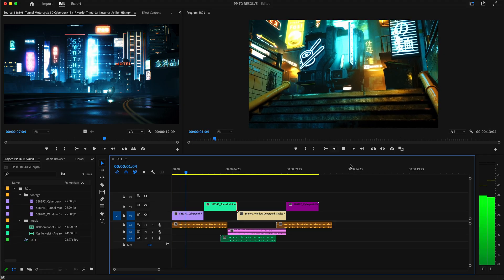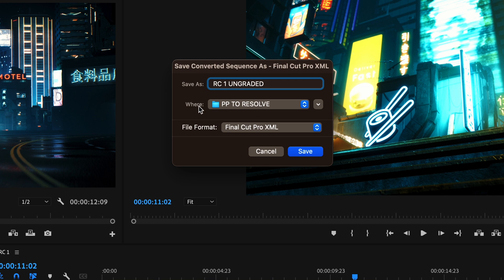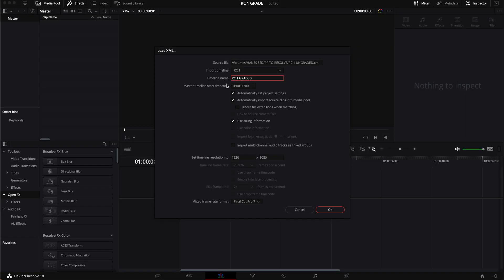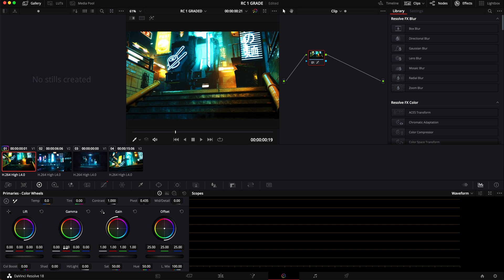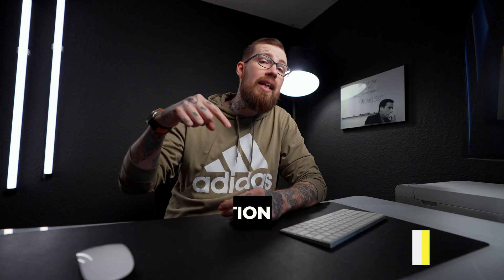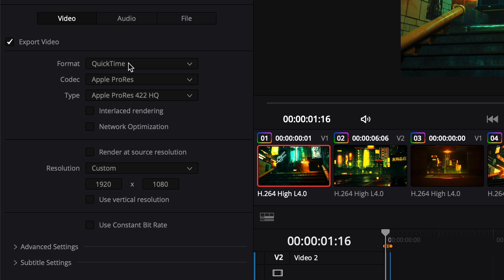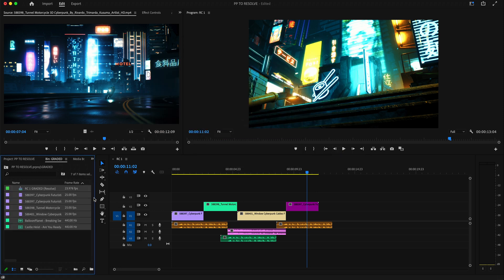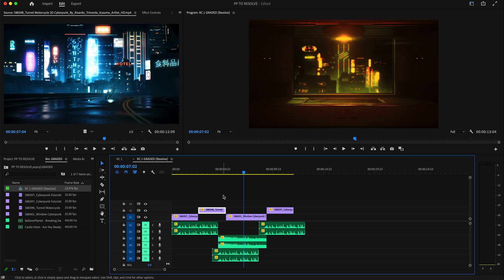Easily Transfer Adobe Premiere Pro Project To DaVinci Resolve 18 And Back!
Chapters
0:00 Intro
0:29 Export Premiere Pro Project
1:25 Load Premiere Pro Project Into DaVinci Resolve
3:00 Sponsor
3:53 Export DaVinci Resolve Project
5:01 Load Project Into Premiere Pro